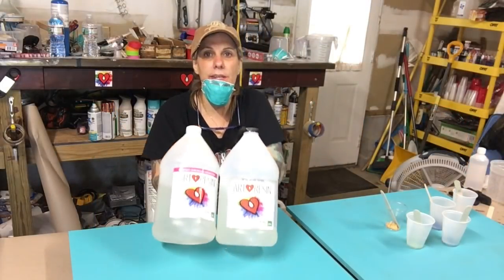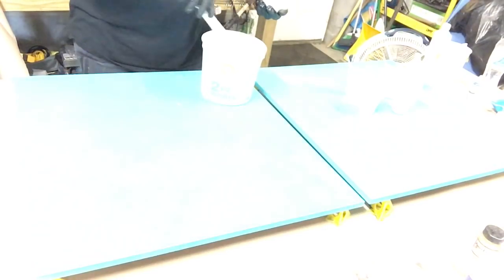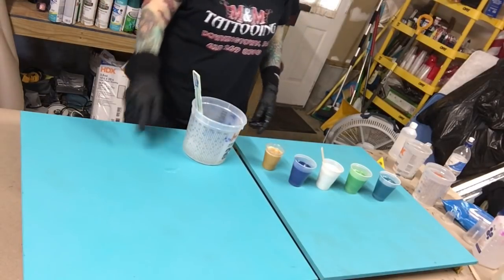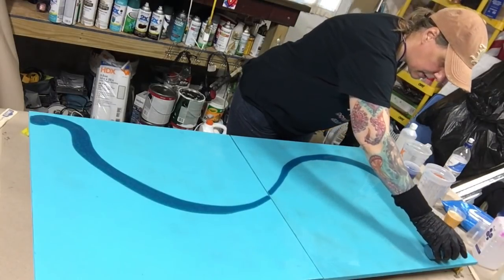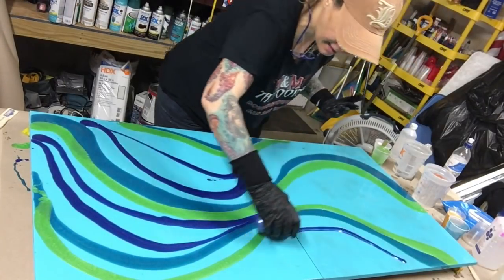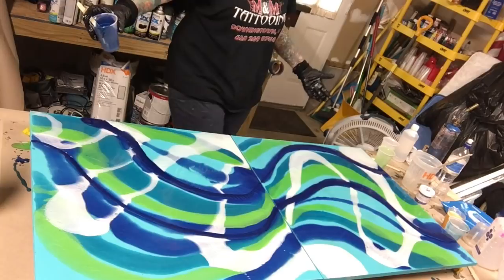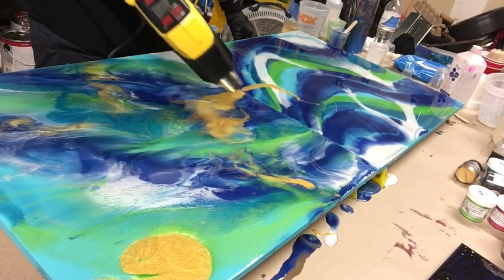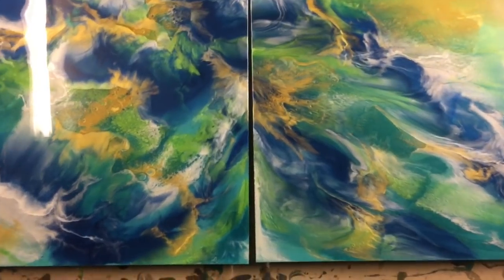Big resin_art_ painting Two wood_Boards Epoxy Art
These are two 24 x 24 boards that I painted with Epoque se these are two 24 x 24 boards that I painted with Art resin and the colour cottage mica powder , sapphire blue, white, green apple, totally teal, and gold fever

These are all the products that are used on this painting plus more thank you very much.
Material

(Lifbetter Coaster)

Mica Color

(purple haze)

(pearl White)

(diamond silver)

(slick silver)
(pink pearl)

(copper penny)

(cobalt blue)

(royal blue)

(battleship grey)

(royal diamond blue)

(teal green)

(Golden Indigo)

(Midnight blue)

(Merlot Red)

(valentine pink)

(golden purple rain)

(ocean blue)

(ninja black)